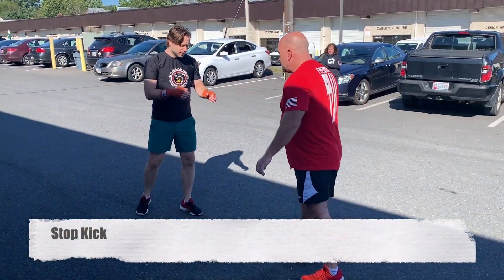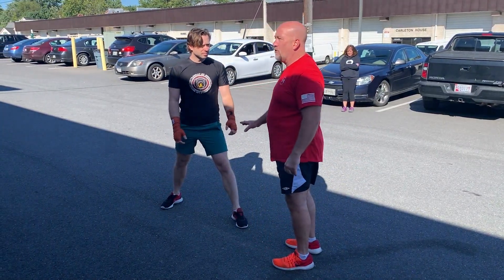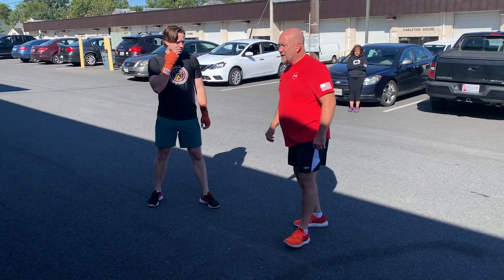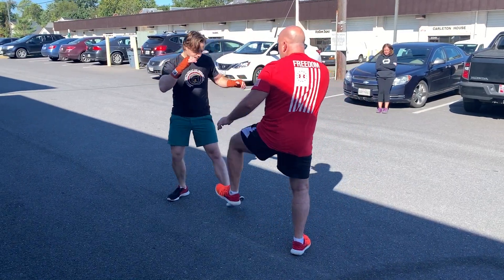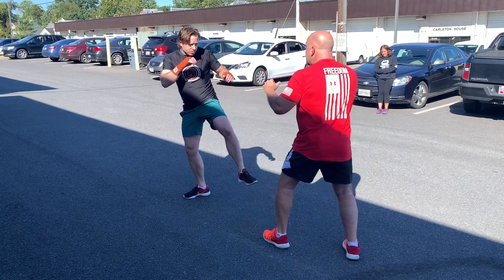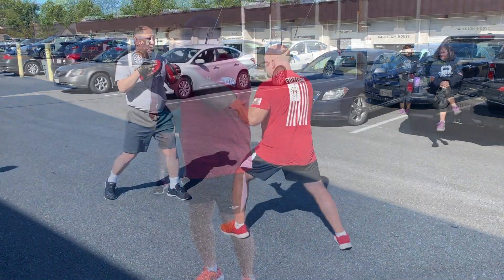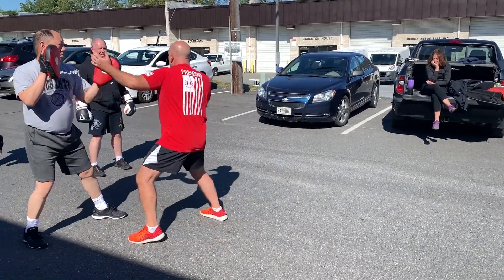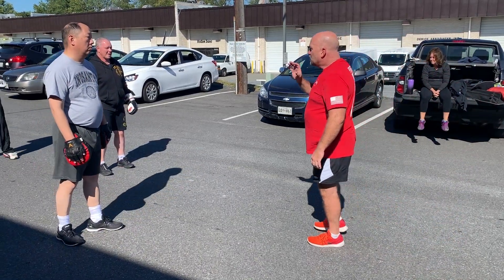Jun Fan Kickboxing - Stop Kick & 5 Count #3 10/5/19